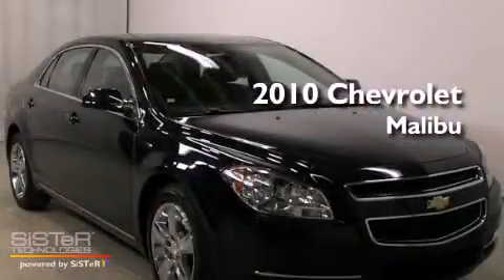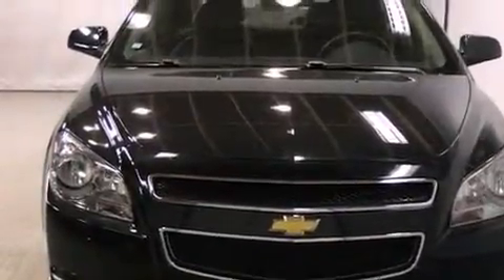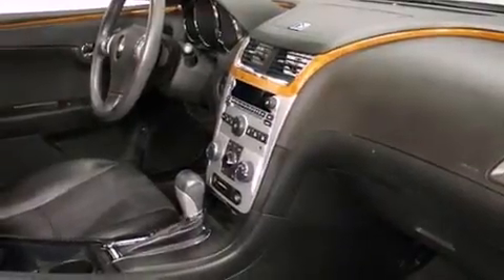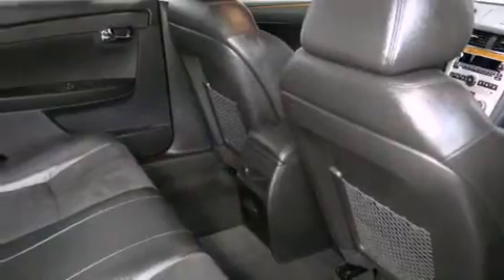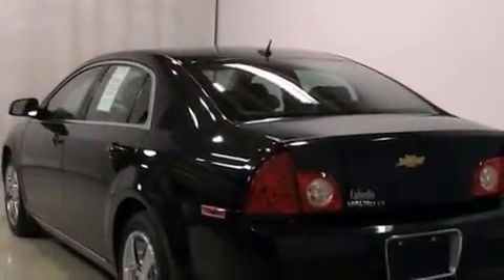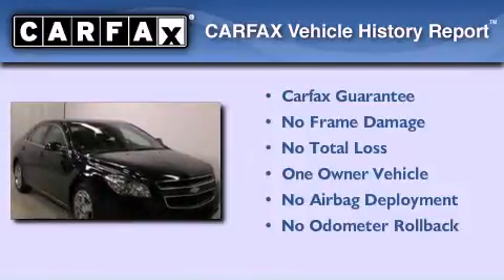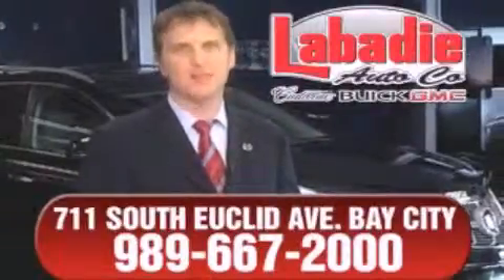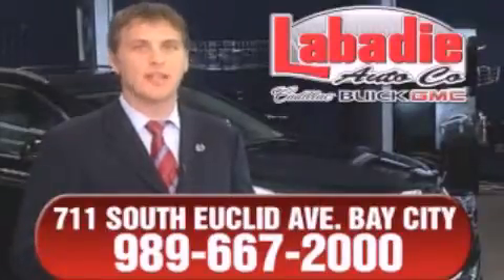2010 Chevrolet Malibu Saginaw MI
Year : 2010
 Make : Chevrolet
 Model : Malibu
 Engine : 2.4L 4-Cylinder

 Exterior : BLACK
 Miles : 25,690

 Stock : 91119

 Pre-Owned 2010 Chevrolet Malibu Bay City MI